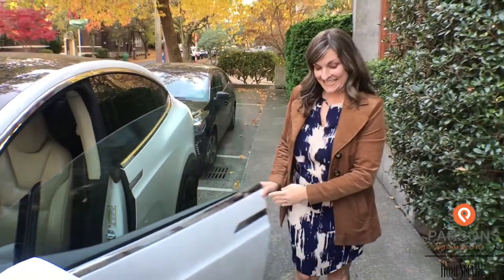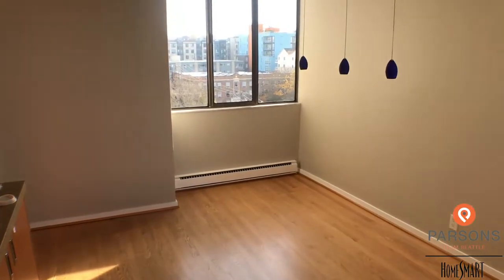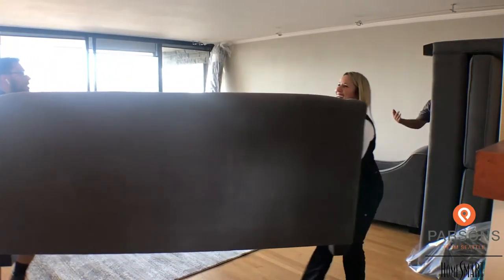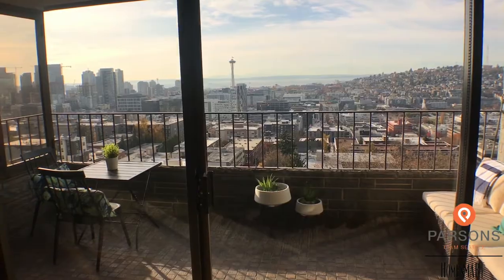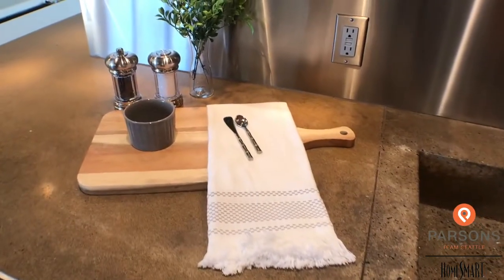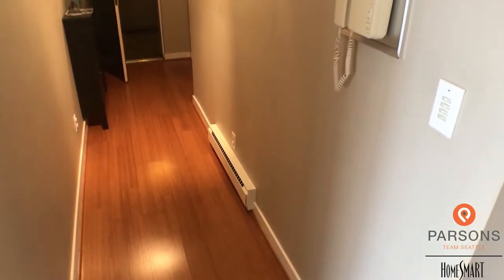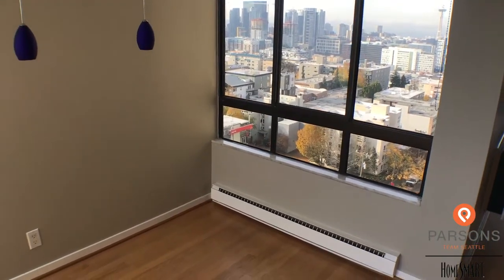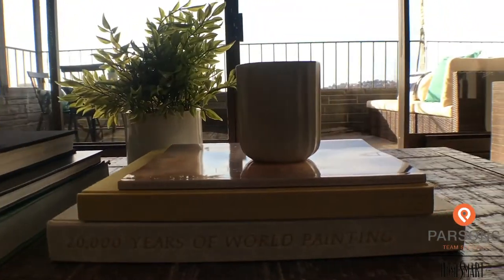Seattle Living: The Best Professional Home Stager in Seattle // Home Staging Tips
Imagine this... you’re in the market to sell a house, you’re scrolling through all the apps to find the perfect one...now tell me, after all your filters are set, what’s the next thing you are using to determine whether to take further action? The PICTURES! First impressions are extremely important, especially when it comes to selling your home. On this episode of Seattle Rain or Shine, I will tell you why you should care about your homes first impression and how to give a good one!

When you look at your home, you may not see the scribbles on the wall, but a fond memory of your child making art. These details, which are memories to you, can actually harm the selling of your home. People want to see how the house would look lived in, but to fit the desire of a range of buyers, your home needs to be neutralized!

The best way to do any of this is to hire a staging professional just like Tristan and Gary. Staging professionals not only have a keen eye to make your house look show ready, but they are also neutral. They have an outsider’s perspective and can tell you what they think needs to be fixed or changed with an unbiased opinion.

Buyers have a lot of options. If they walk into your home and smell a dirty carpet, or see a brightly colored room your teenager daughter wanted 4 years ago, they will see more work they have to do and this can turn them away from your home and push them in someone else’s directions. If you put in the time, money, and effort it takes to perfect your house for listing photos and showings, you are actually doing yourself a favor. By doing this, you are getting more buyers interested, which in turn, can make you more money in the long run!
So, if you are in the market to sell your home, remember that the look of it matters. Photos online are the first thing potential buyers see. Even if you have a magic photographer who can pull in some leads, you want their experience when they step into the house to be just as good as when they viewed the photos. Using a staging professional, or even buckling down and doing the work yourself, will make selling your home for a good price easy!